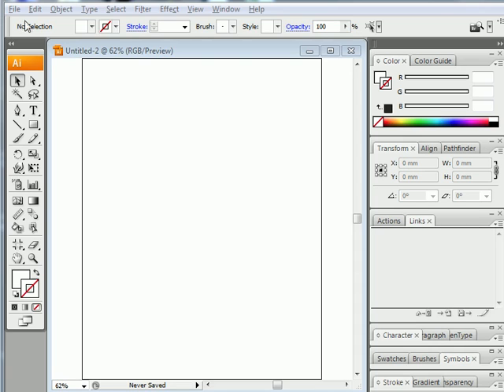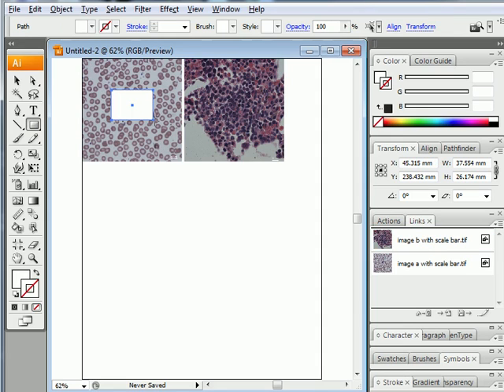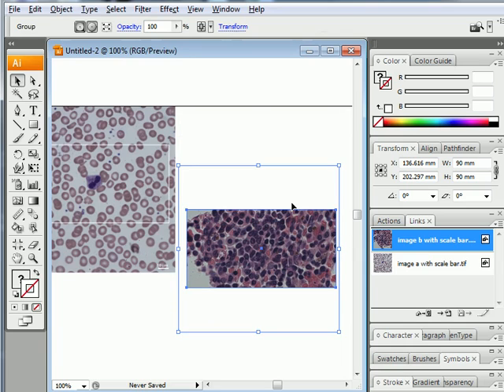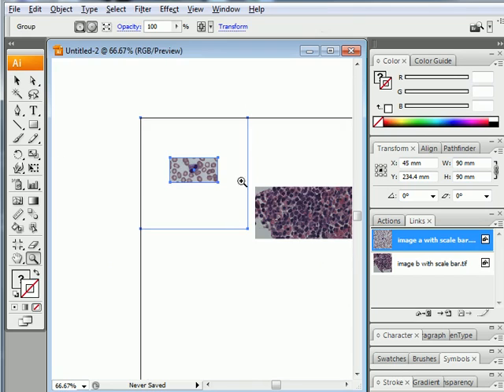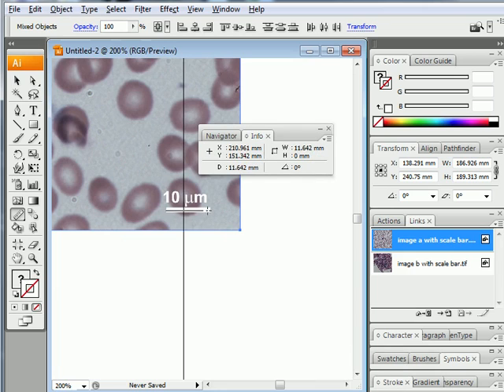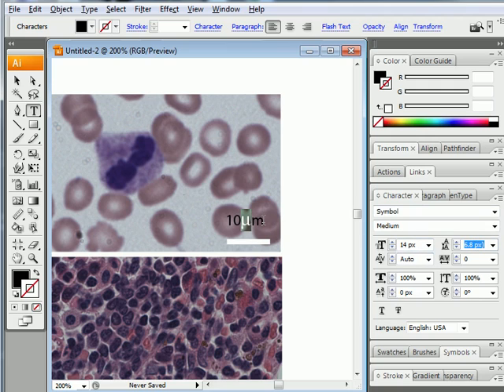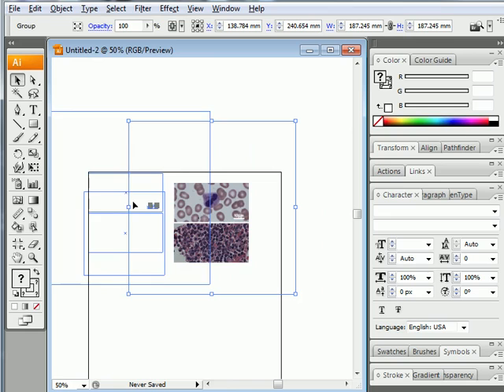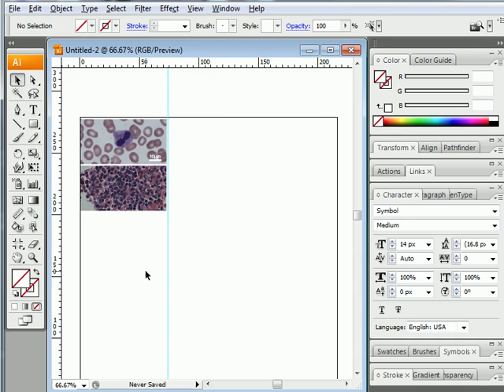Cropping at Common Crop for Several Images Figures Plates Illustrator